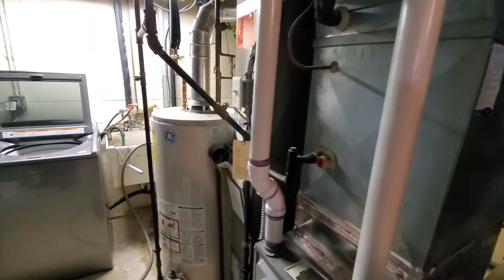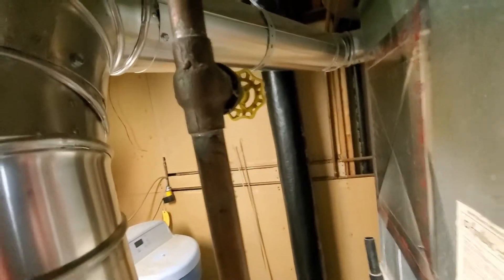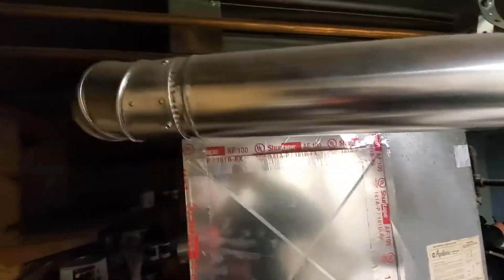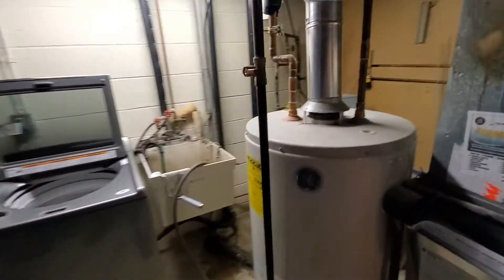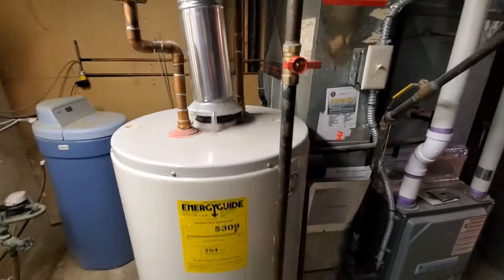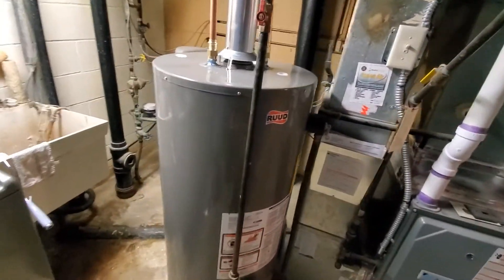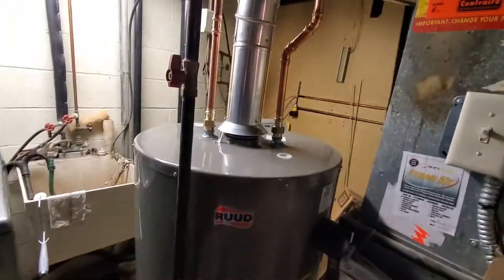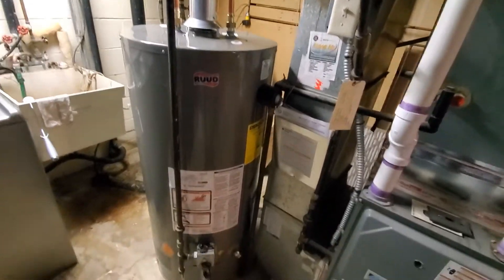Gas water heater replacement in Burnsville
In this video we'll be replacing the, water valve, the spike valve, and the water heater! We don't just install water heaters, we bring everything up to code, and ensure all valves are functioning as they should be.

Some signs to consider with a failing water heater include: discolored water, water buildup around the unit, lukewarm water temperature, strange noises, length of time since repair/replacement.

If you have any plumbing related need, or would like a new upgraded water heater like this customer, give us a call!